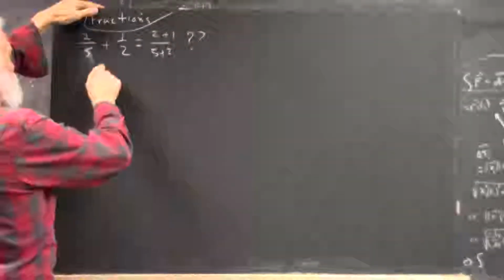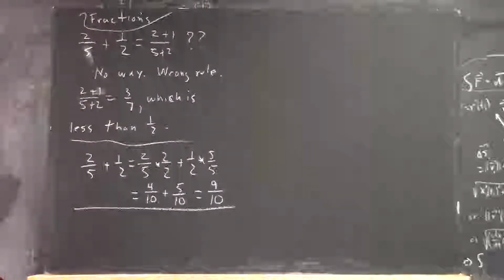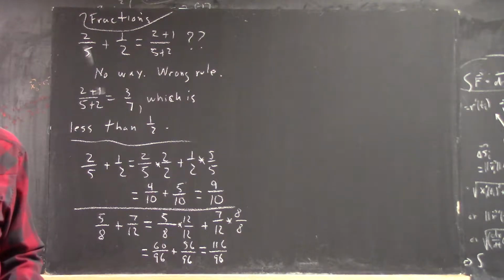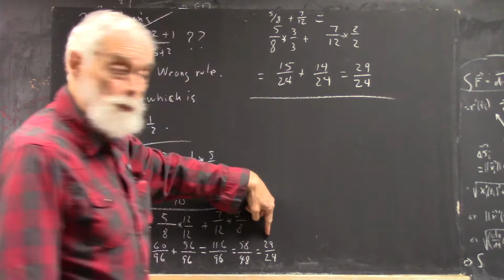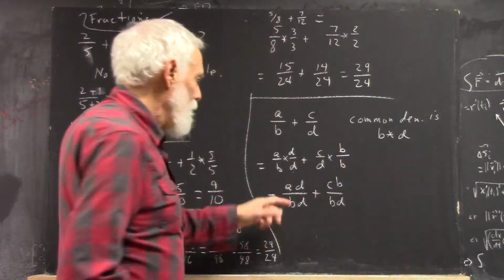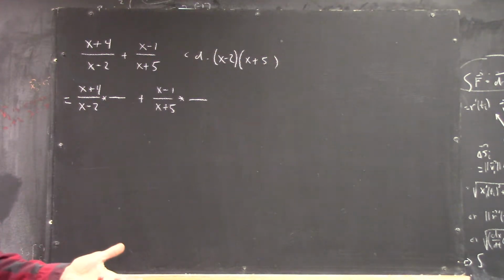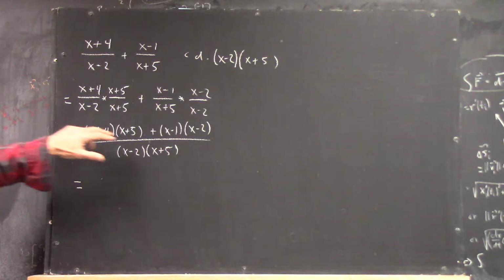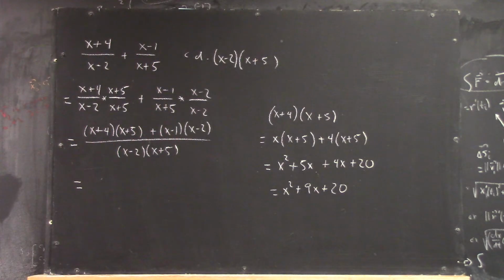dagMCR 3766 arithmetic of fractions algebra of rational expressions distributive law 33